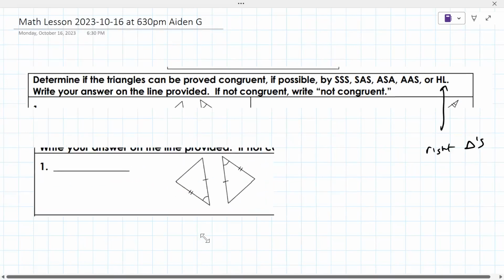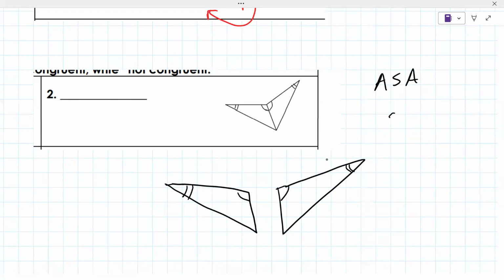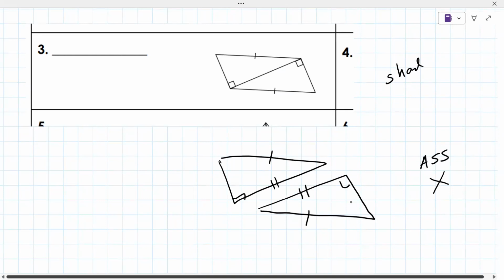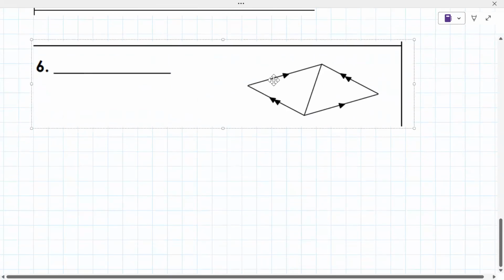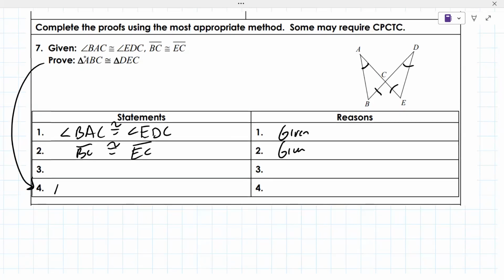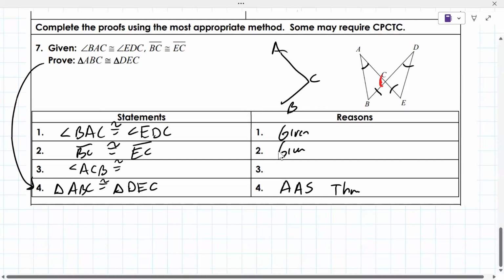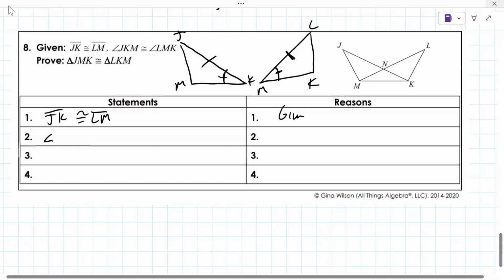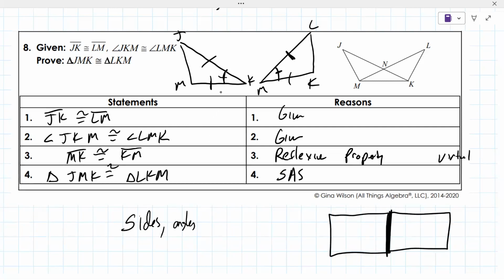High School Geometry Math Lesson [2023-10-16 at 6:30pm MST Aiden G]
This lesson covered topics in Geometry including triangle congruence.